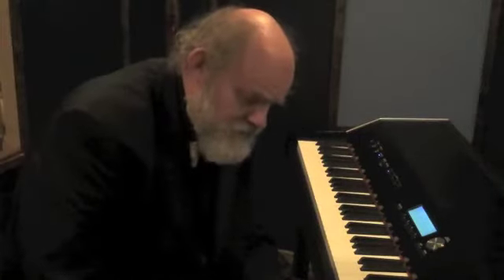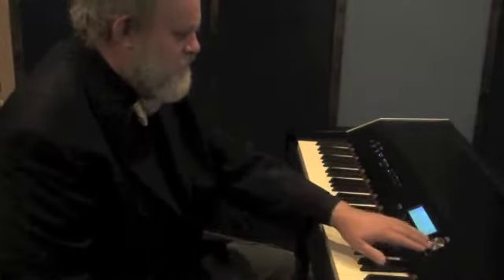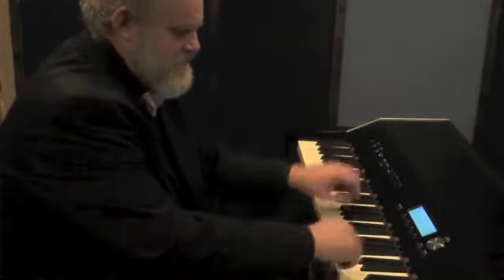Robert Godfrey: Roland & Boss TV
Roland & Boss TV talk to Robert Godfrey about the Roland V-Piano.